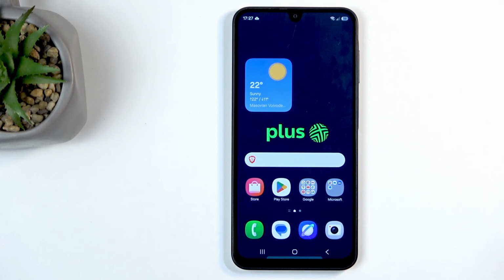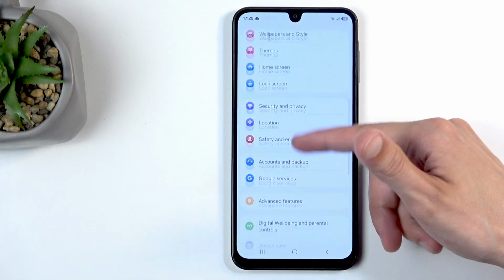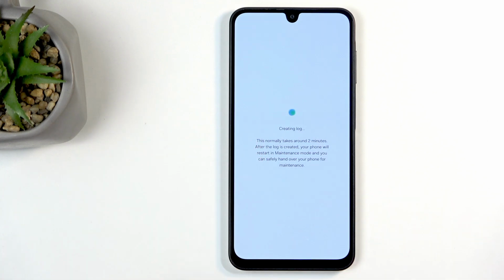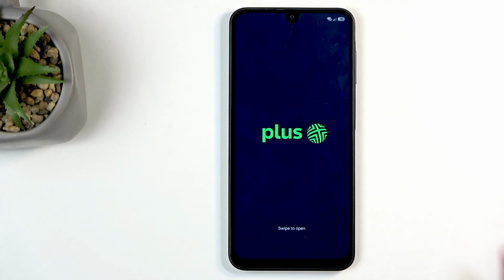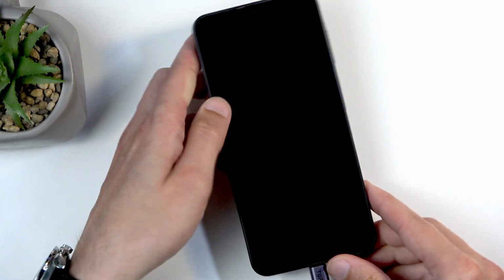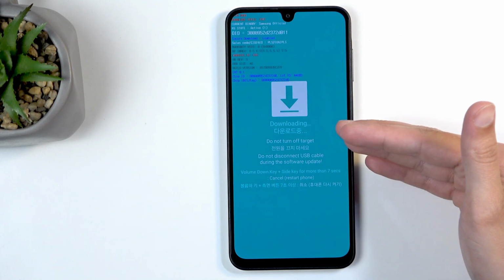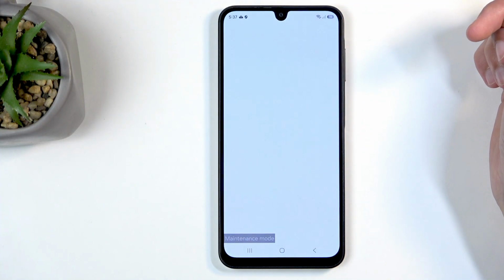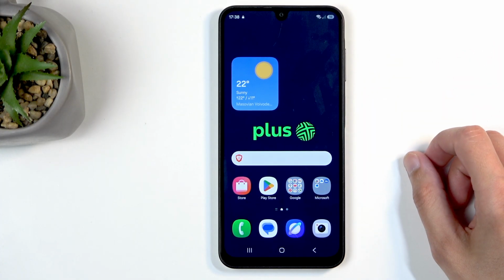How to Enter Download Mode in SAMSUNG (One UI 8.2+) | NEW DOWNLOAD MODE 2026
This video shows how to enter Download Mode on Samsung phones running One UI 8.2 and newer, using the SAMSUNG Galaxy  as an example. You will learn how to enable Maintenance Mode from Settings → Device Care, set a screen lock if needed, boot into maintenance mode, connect the phone to a PC, and use the button combination to access the Download Mode warning screen. The guide also covers how to exit Download Mode and how to leave Maintenance Mode to return the phone to normal. These steps work for many recent Samsung Galaxy models (S25/S26 and later One UI builds) and are useful for Odin flashes, firmware recovery, or advanced troubleshooting.

How to boot into SAMSUNG Galaxy in Download Mode?
How to open SAMSUNG Download mode in 2026?